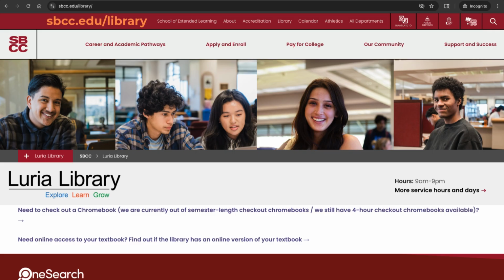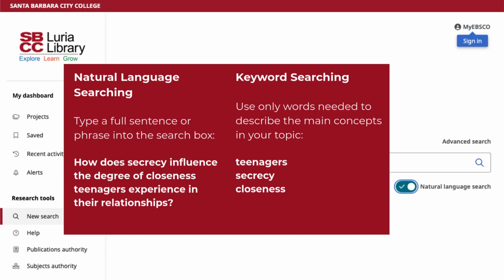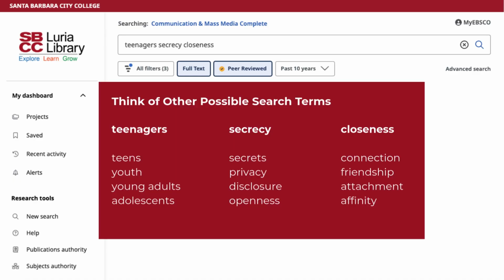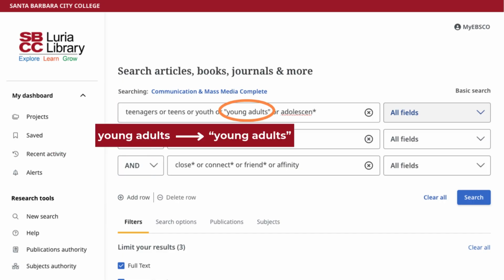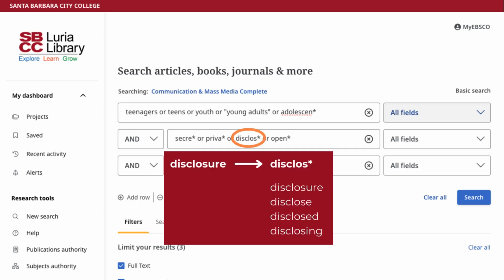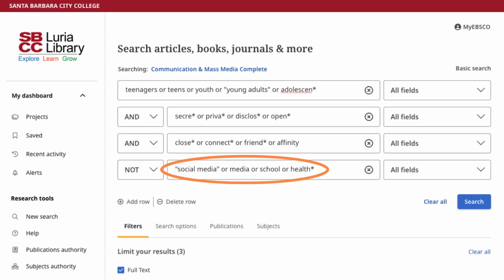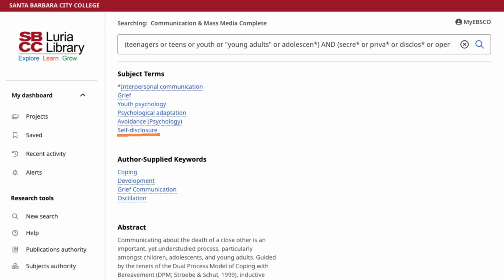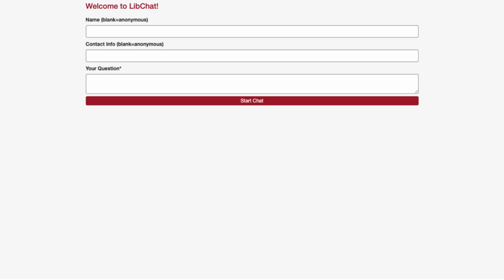Advanced Searching in EBSCOhost Databases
This video covers developing search terms and using advanced search strategies in EBSCOhost Databases, using the Communication and Mass Media Complete database as an example.